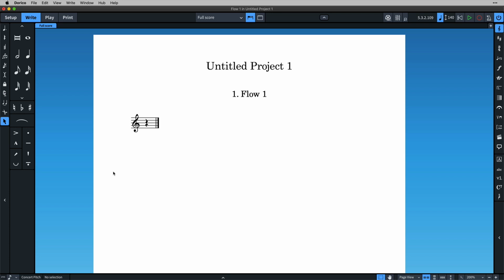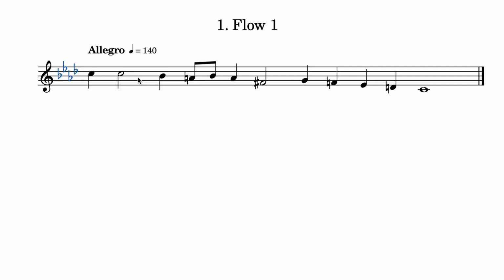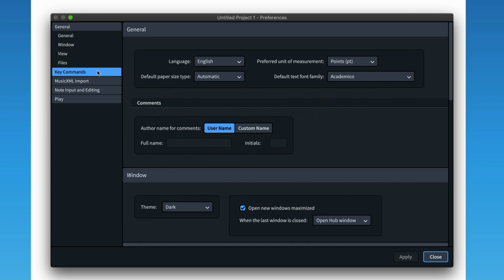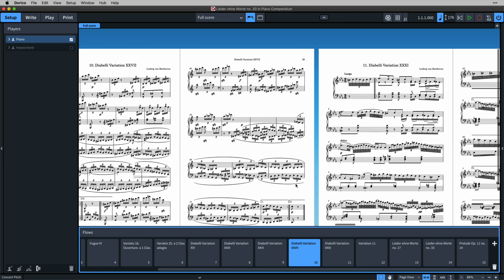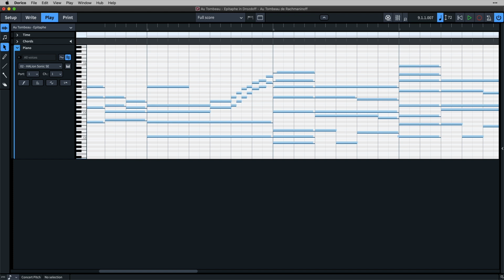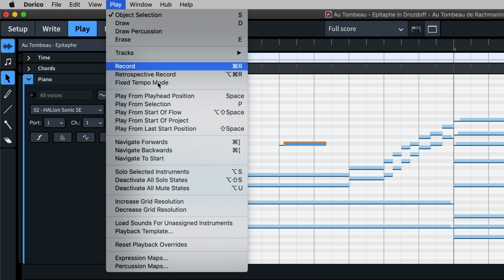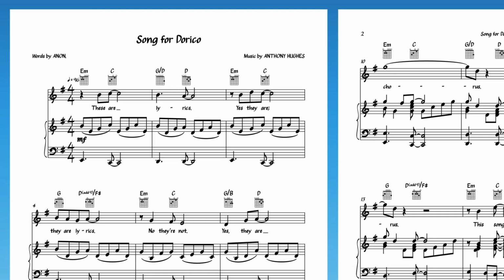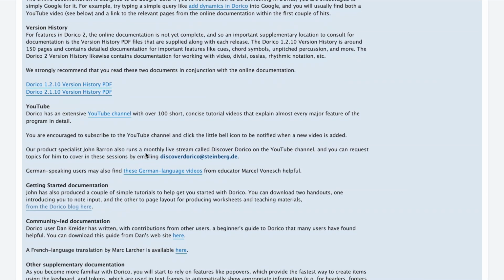Advanced Techniques | Getting Started with Dorico SE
Continuing our series designed to get you up and running using Dorico SE, the free music notation software from Steinberg, this video shows you some of the extra power at your fingertips as you become more familiar with the software. Learn some of the time-saving ways to input music incredibly quickly and assign shortcuts to almost every feature; see how you can include more than one piece of music in a single Dorico project; get a feel for the powerful MIDI piano roll and automation editing tools that let you control the playback of your music; and much, much more.